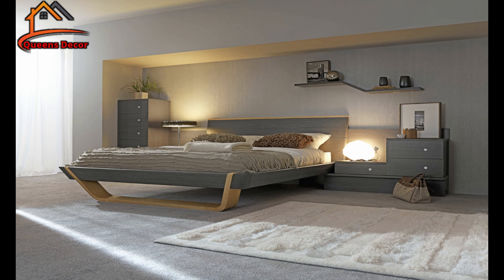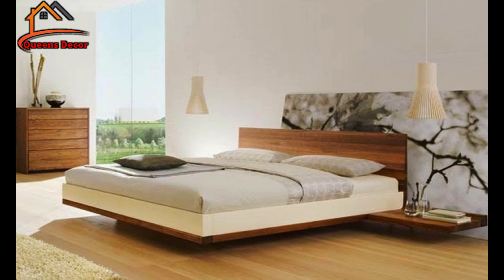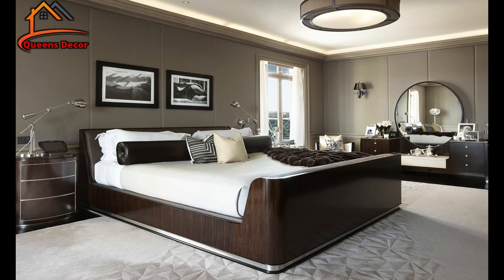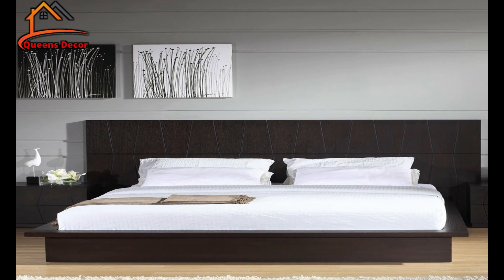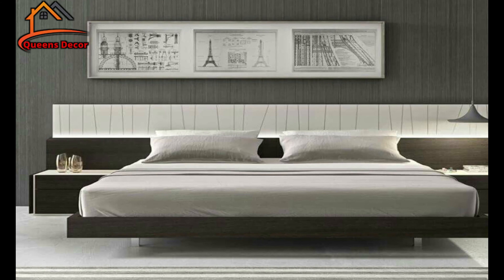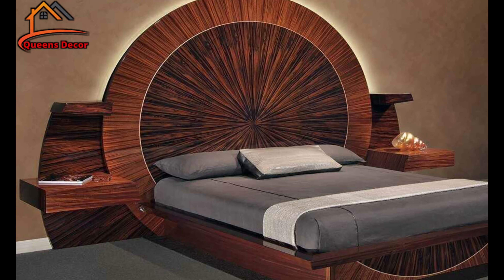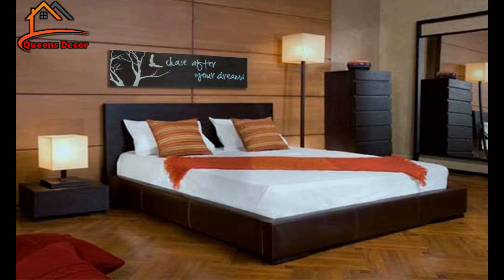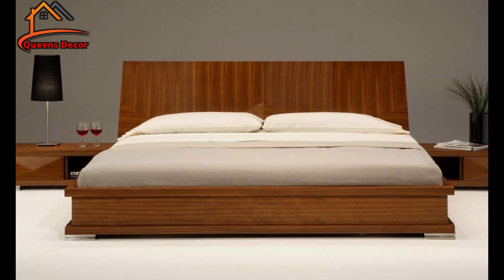Best Wood Modern Bed Design to Transform Your Bedroom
Discover the latest trends in wood modern bed design and find inspiration for your bedroom. From sleek and minimalist designs to rustic and natural finishes, explore a variety of options to create a stylish and comfortable space. Upgrade your bedroom with a wood modern bed that combines functionality and aesthetics for a truly unique and inviting atmosphere.